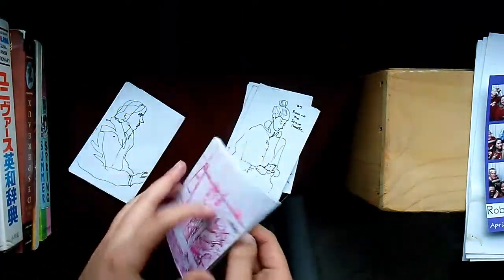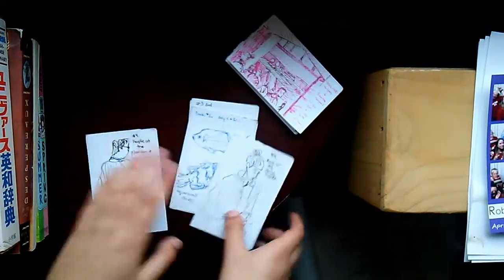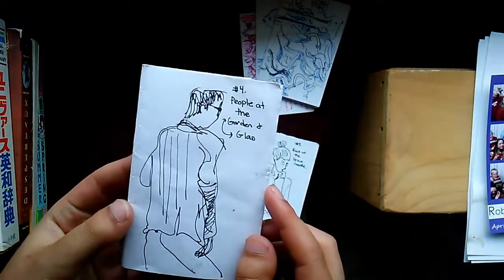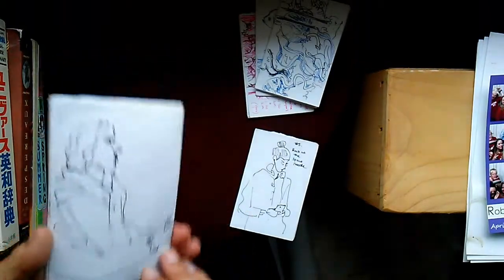Mini Travel Sketchbooks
Just during my time in Seattle